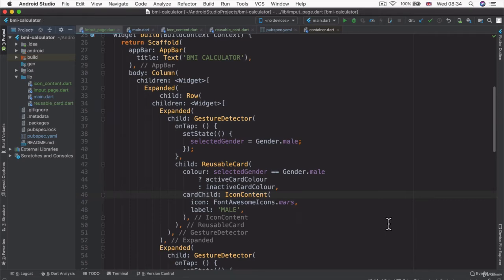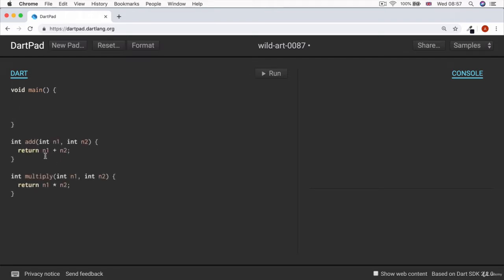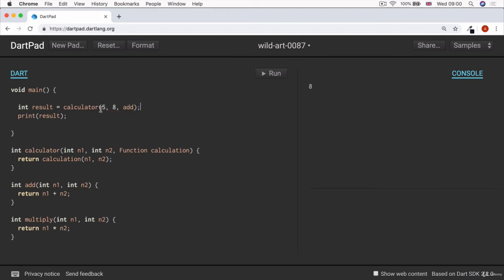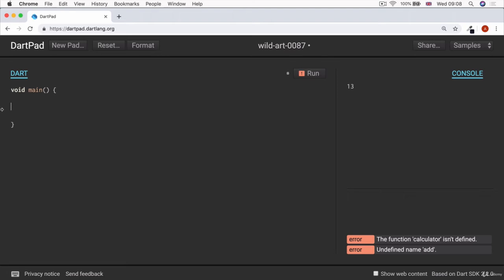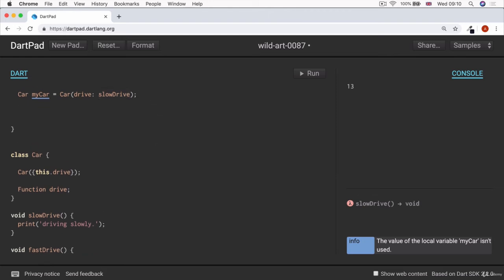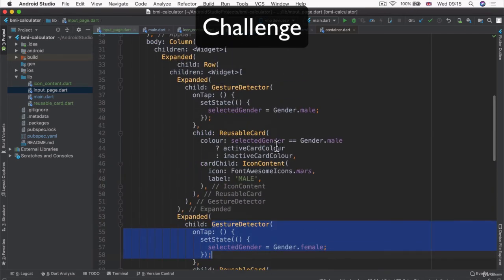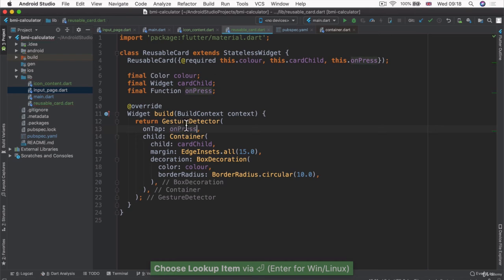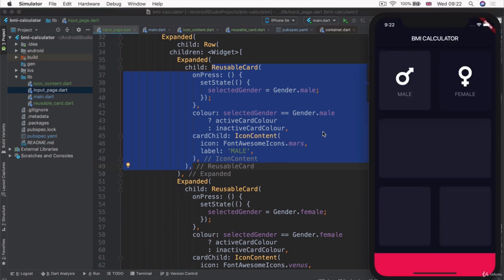Chapter - 12 || Dart Functions as First Order Objects || #76